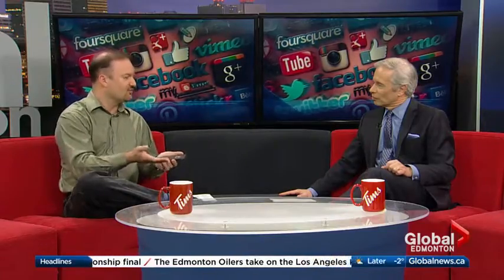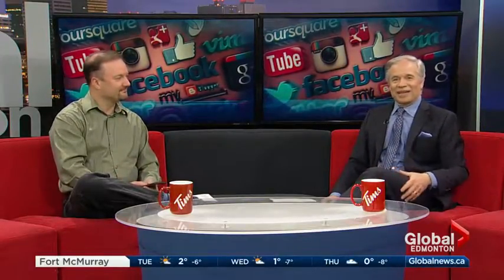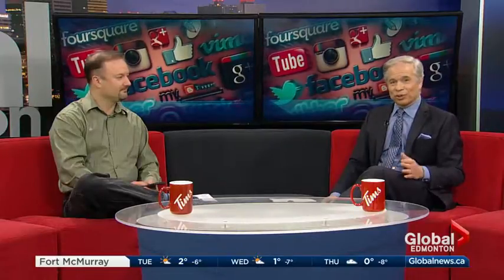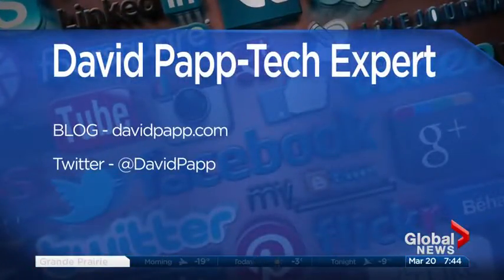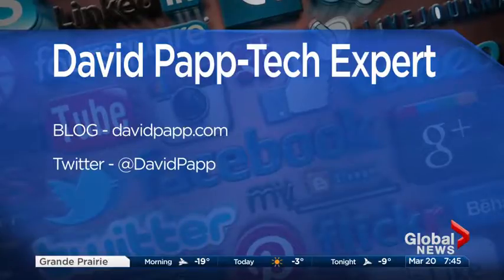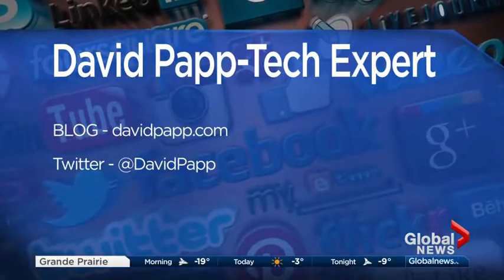Staying connected while travelling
on morning news regarding staying connected while travelling